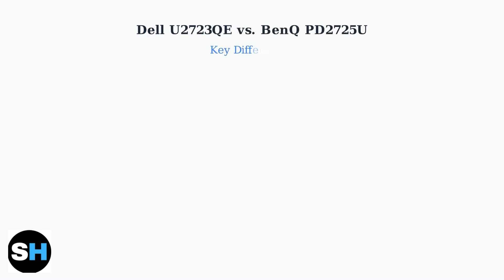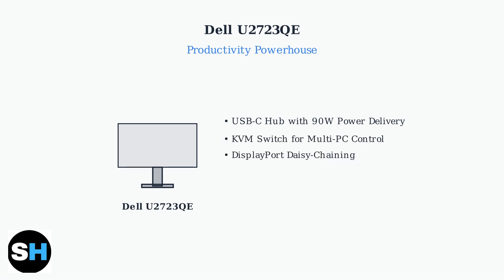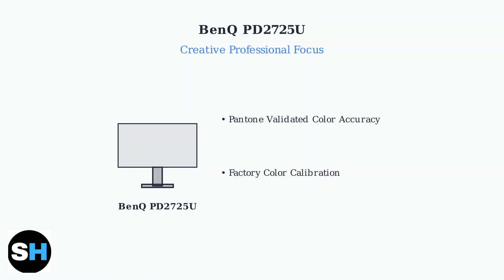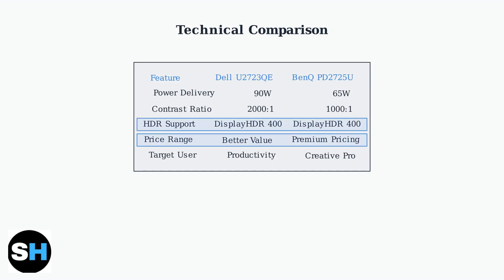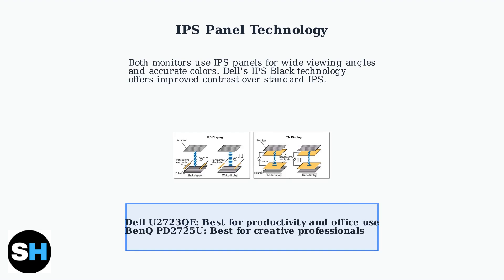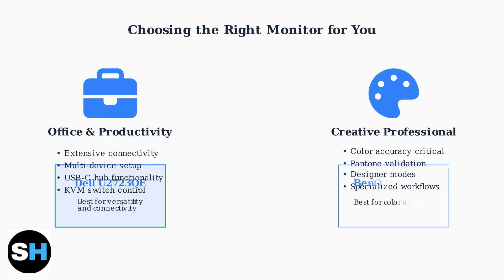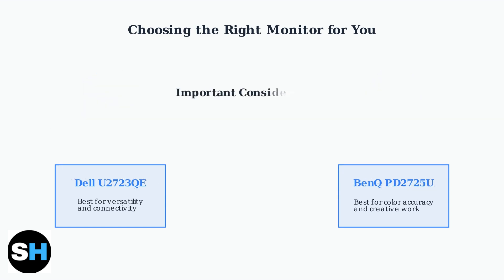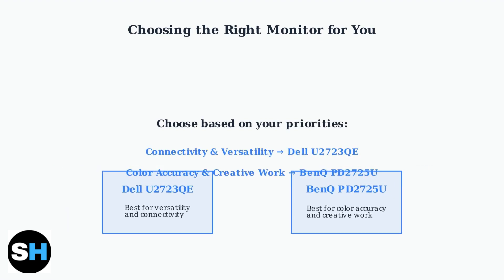Dell U2723QE Vs BenQ PD2725U – 4K USB-C Monitor Comparison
Discover the key differences between the Dell U2723QE and BenQ PD2725U in our detailed 4K USB-C monitor comparison. Find the perfect display for your needs.